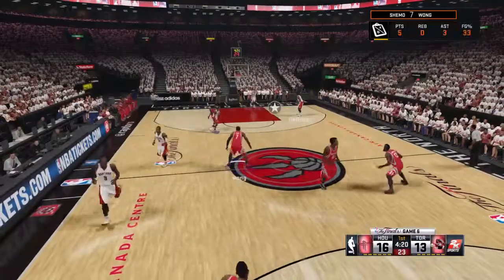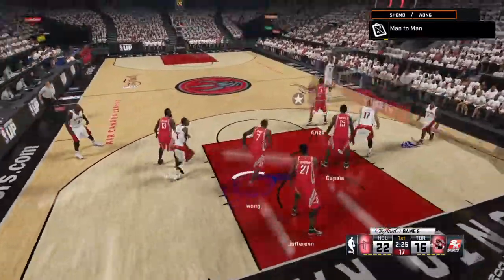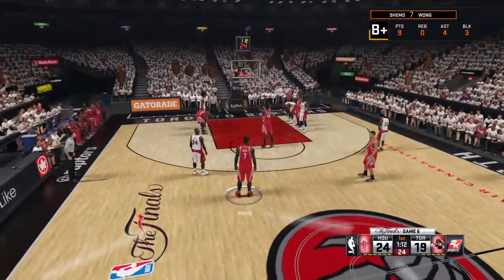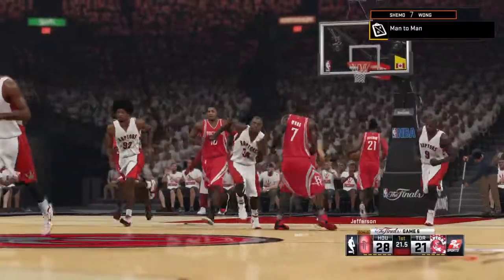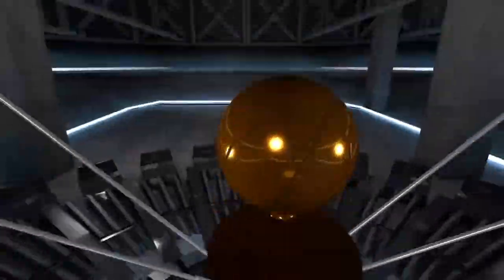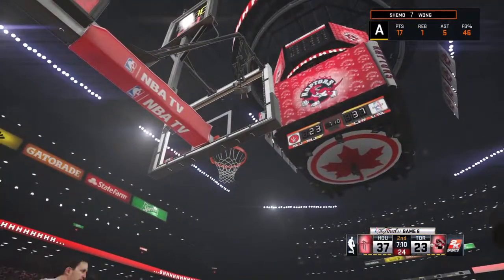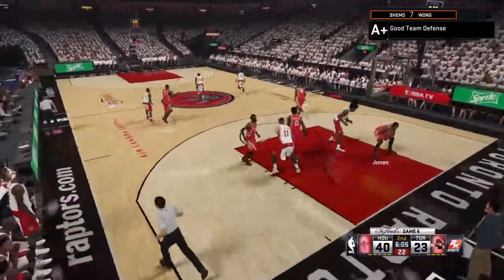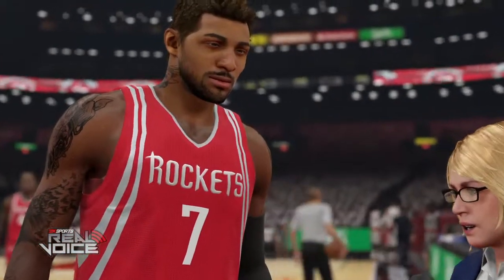NBA 2K15 game 6 QJB shakedown2012 CHRIS SMOOVE STAXMONTANA QJB nykefaller ipodkingcarter gento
Elimination game